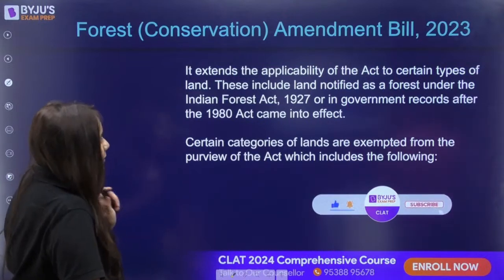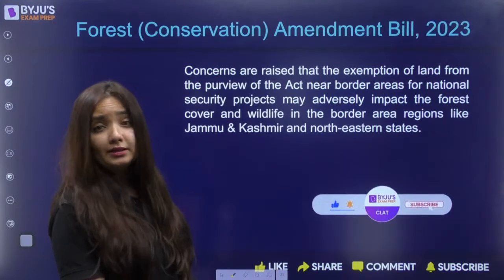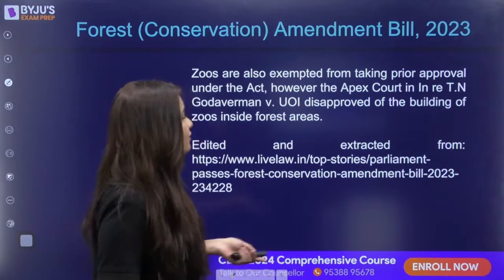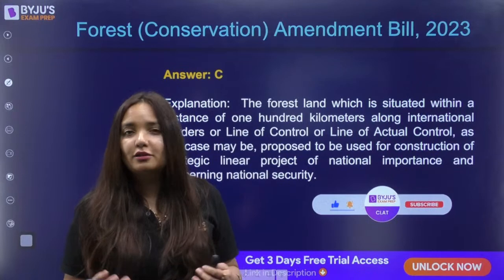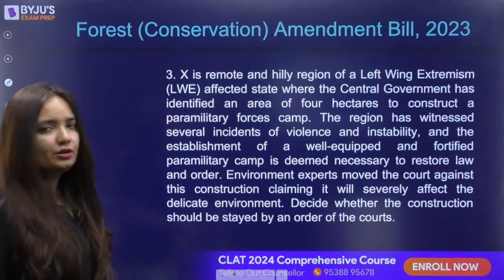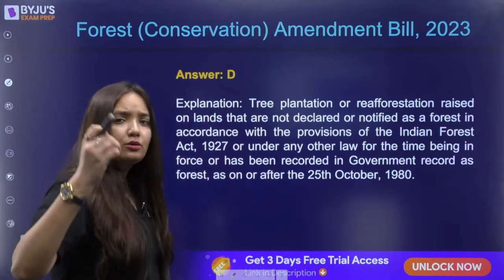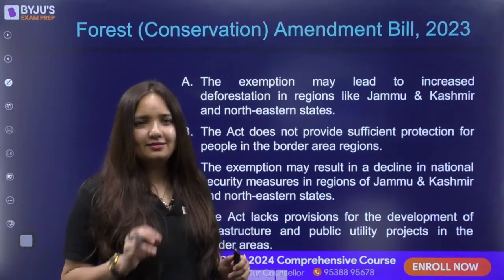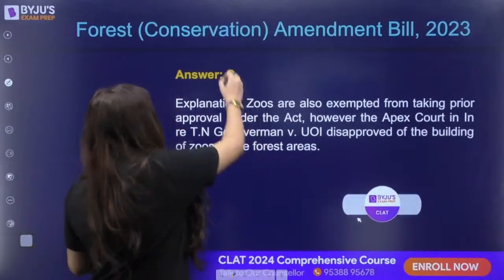CLAT 2024: Forest (Conservation) Amendment Bill, 2023 | 50+ Legal Passage Based Questions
In this session, we discuss a legal passage on Forest (Conservation) Amendment Bill, 2023

- Win up to 90% Scholarship on CLAT 2024 preparation programs. Take the test